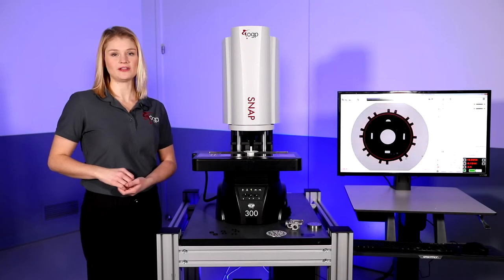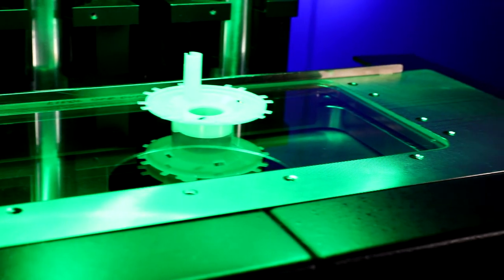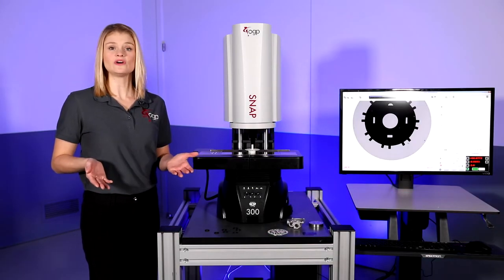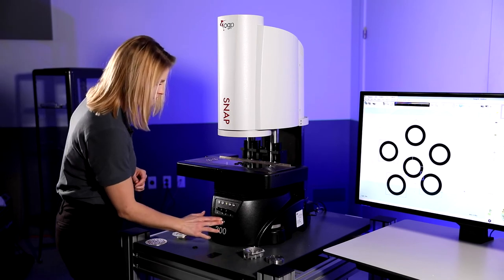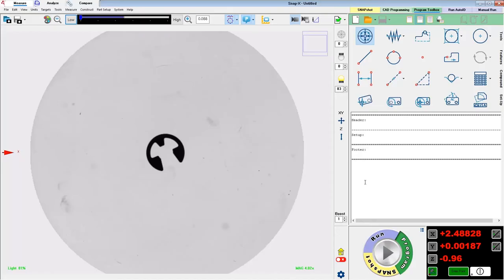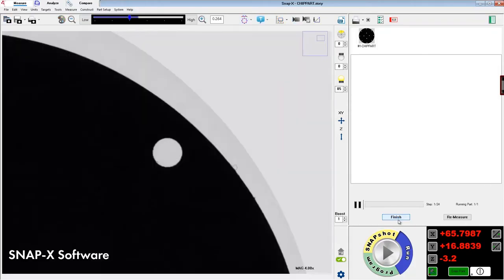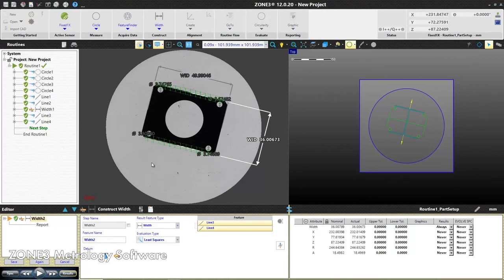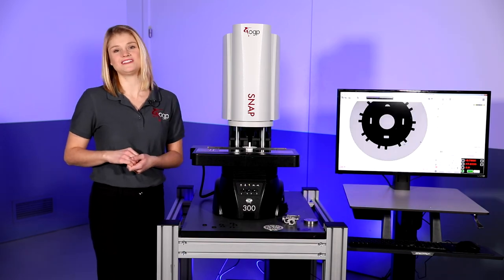OGP SNAP Demo Video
SNAP systems from OGP are compact, large field-of-view digital measurement systems featuring fully telecentric LFOV optics that measure small parts with fine features with just the press of a button.

OGP Applications Engineer Nicole LeGault gives an overview of the features and benefits of the SNAP family of systems in this short video.